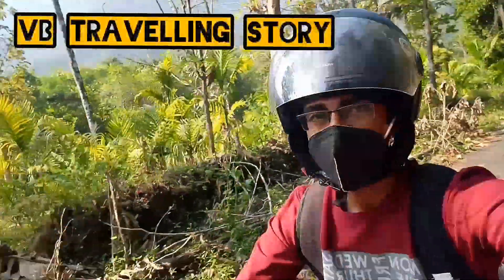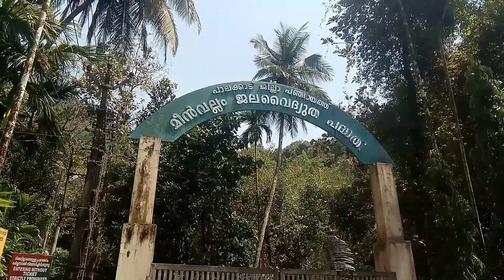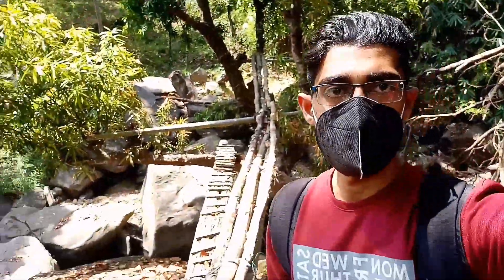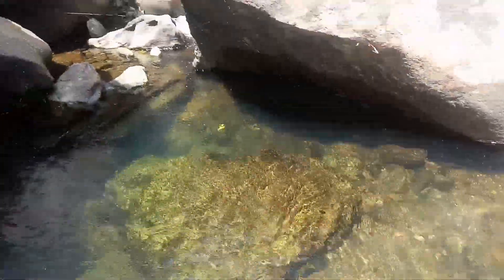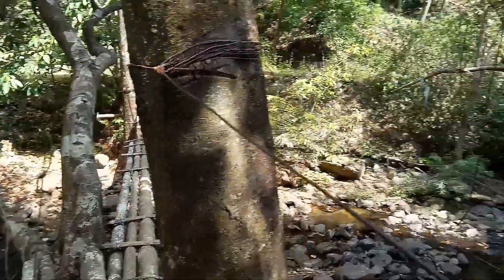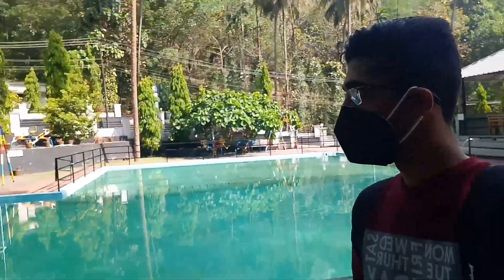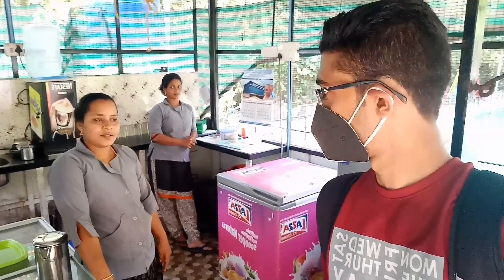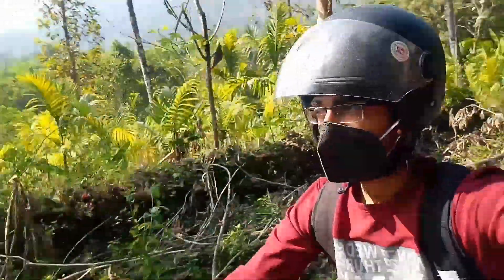Meenvallam Waterfalls Palakkad | മീൻവല്ലം വെള്ളച്ചാട്ടം